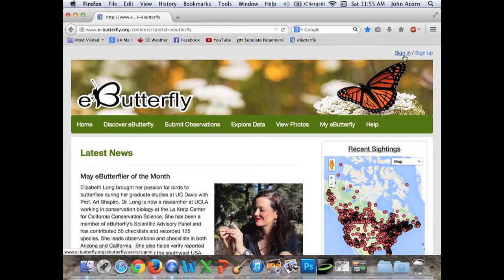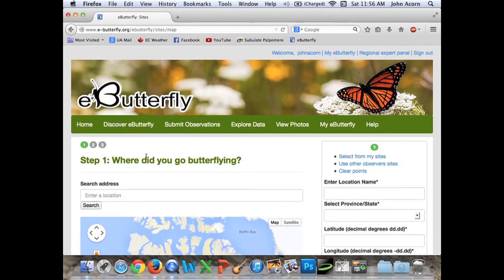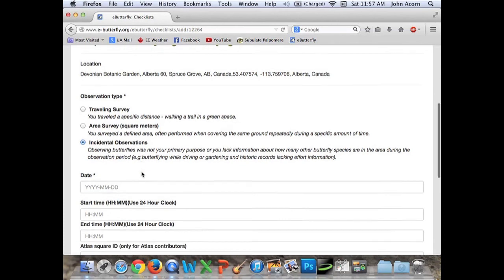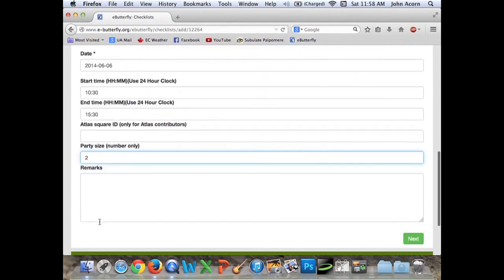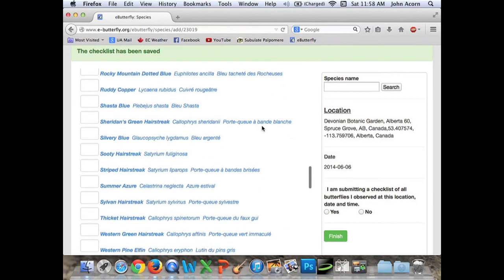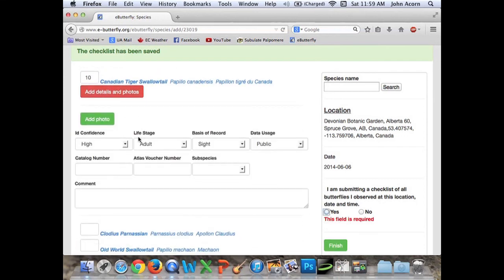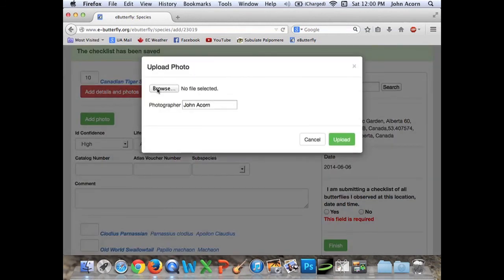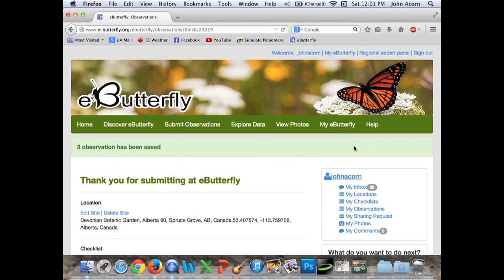If You See It, Why Not E It?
A short tutorial on how to get your sightings and photographs into eButterfly.  This will give you the basics, after which the rest should hopefully come quite easily!